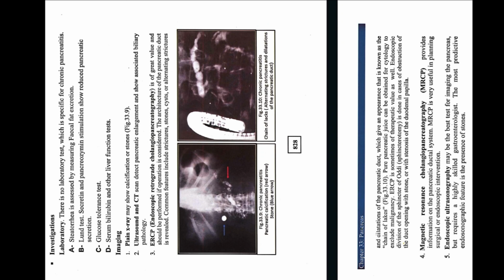Chronic pancreatitis part2- investigations, General Surgery-GIT | 5th Year MBBS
Investigations of chronic Pancreatitis

General Surgery-GIT

5th year MBBS